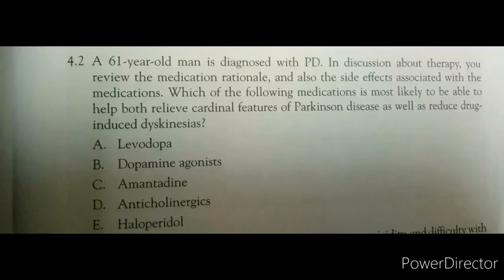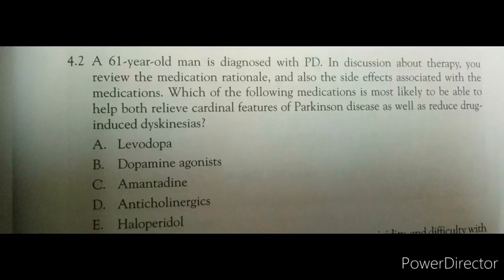NEUROLOGY MCQ PRACTICE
App name : Neurology Clinical videos